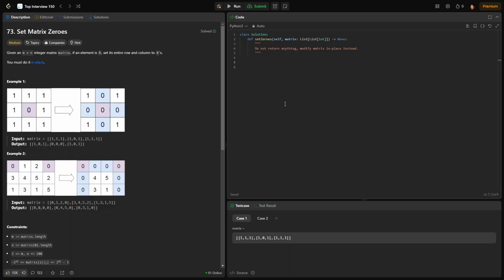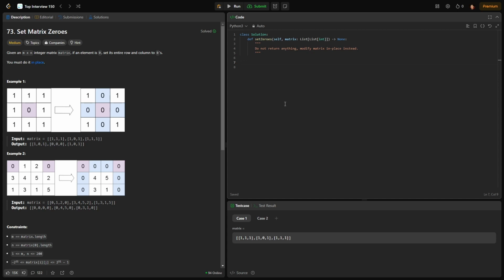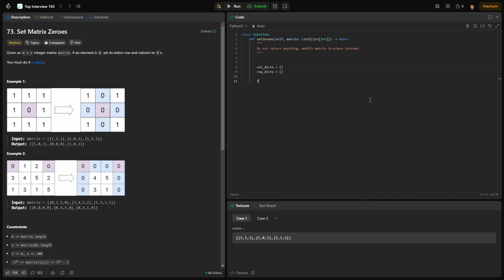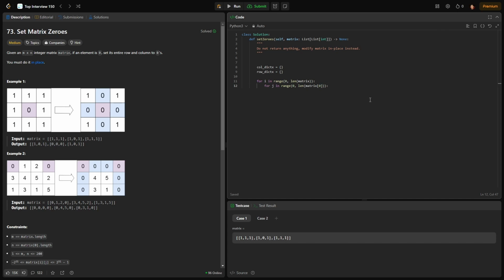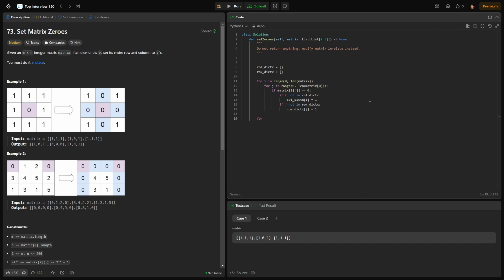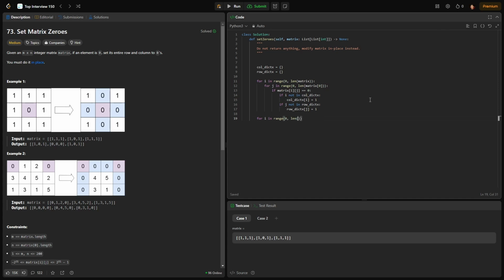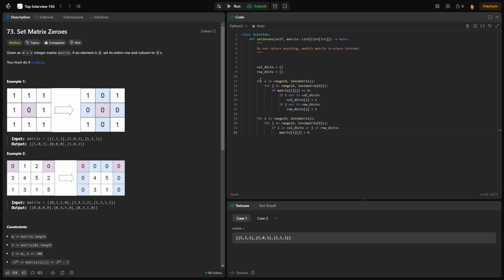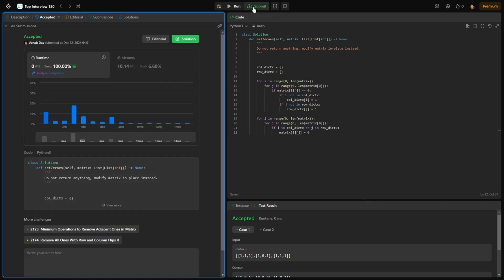37 Set Matrix Zeroes